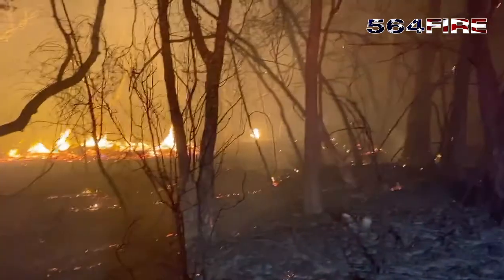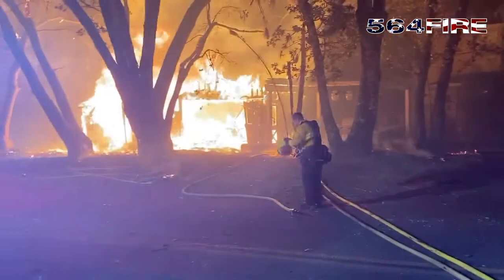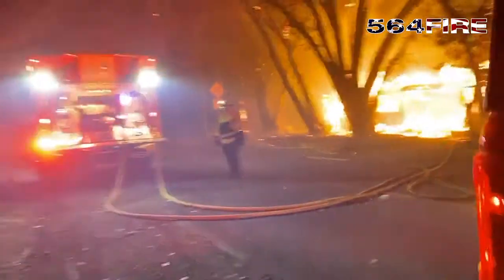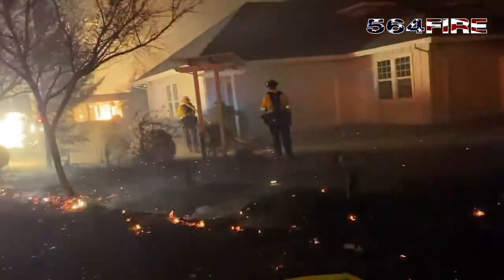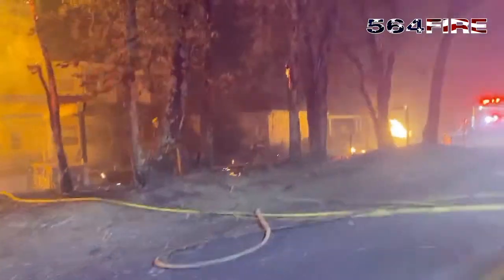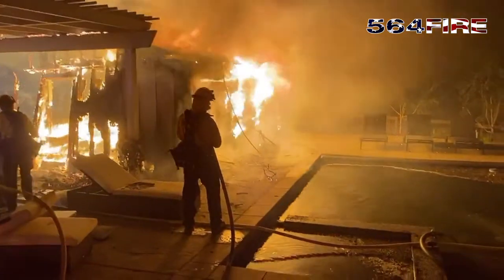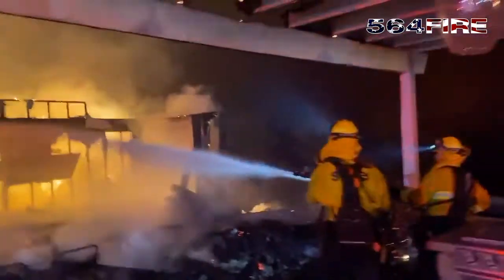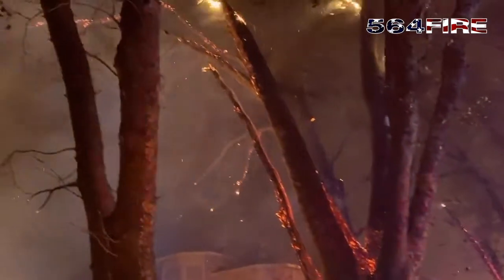Kincade Fire 1 - 2019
This video is my Periscope Live that I did at the Kincade Fire on October 27th, 2019. This was on Chalk Hill Rd and Highway 128. Multiple units defending structures.

My Main Camera
Main Lens
Second Lens
My Super Awesome Camera Bag
The Mic I use when going Live
GoPro I use
Sony I use on my Gimbal
Sony Lens
Awesome Gimbal